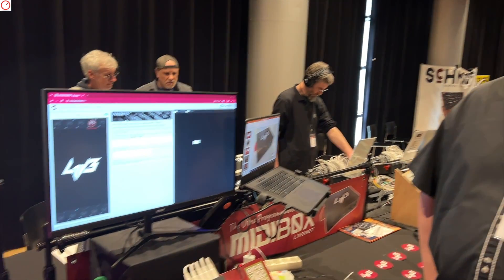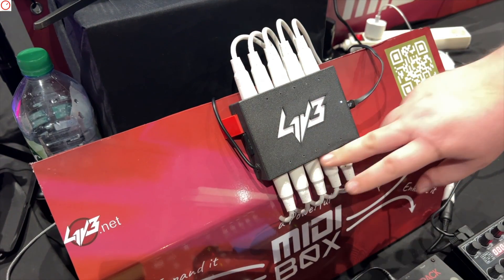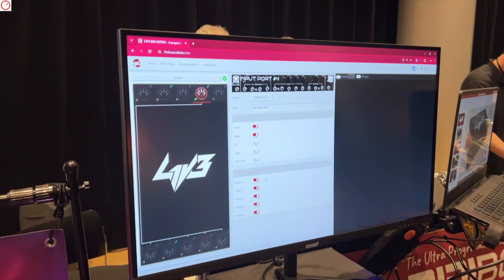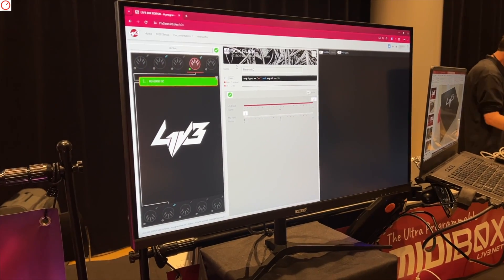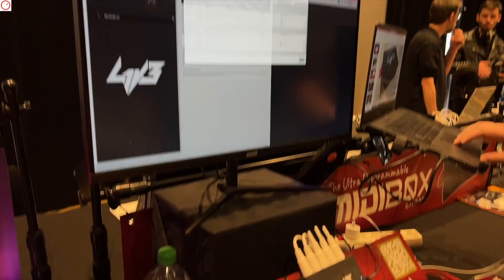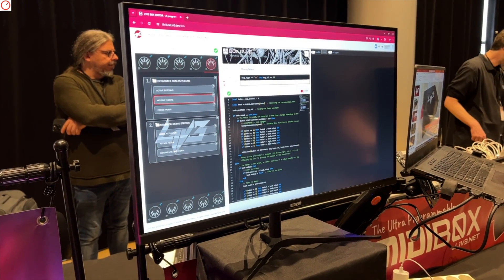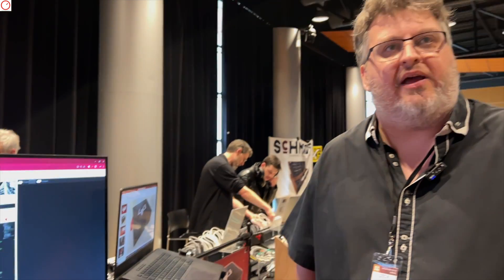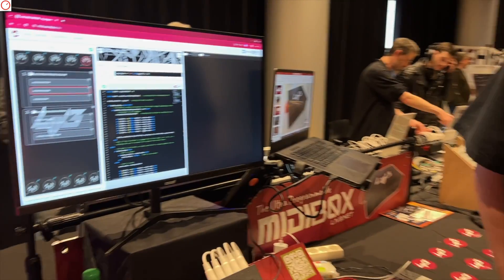L1V3 - MIDI Box Interface With A Super Brain | SynthFest France 2024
At SynthFest France 2024, Pascale showcased  L1V3, a new upcoming MIDI interface box.

L1V3 is not a standard MIDI interface box. It has a super brain that is fully programmable via the hardware-hosted web interface.

INDEX:
0:00: Intro